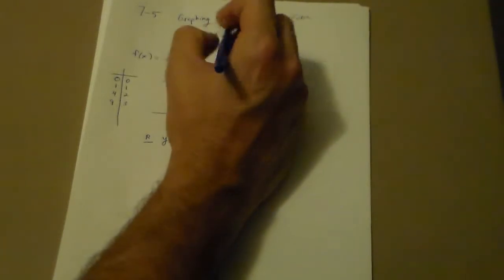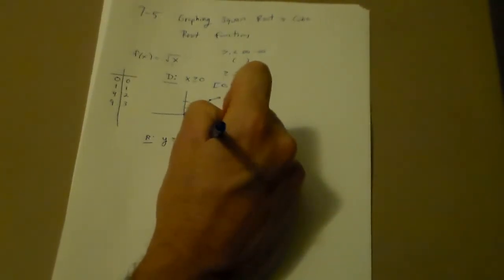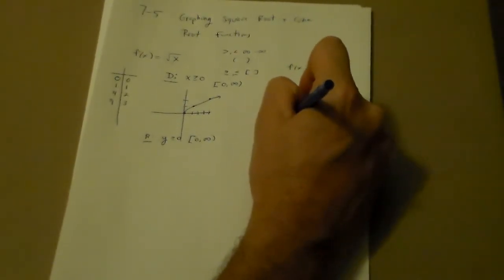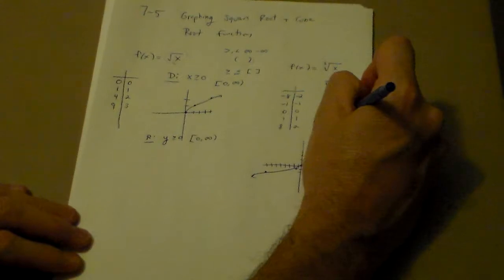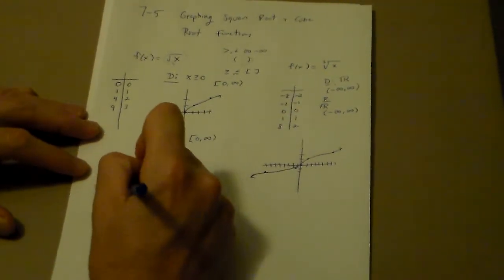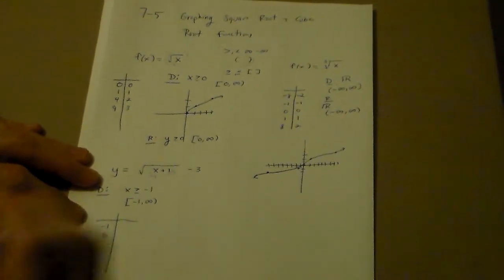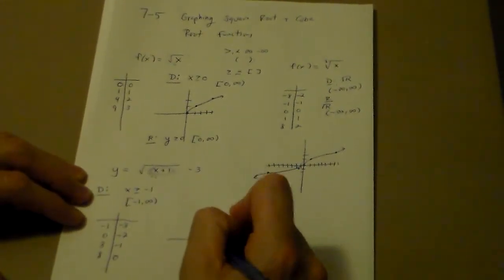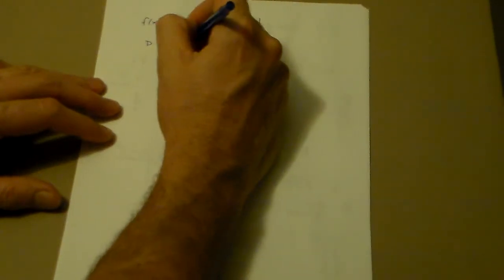Graphing Square Root and Cube Root Functions part 1